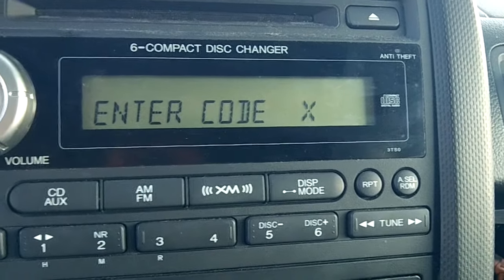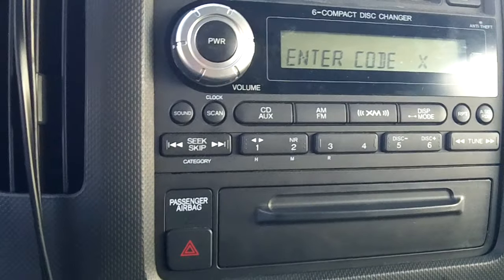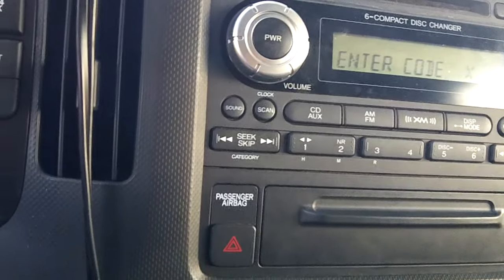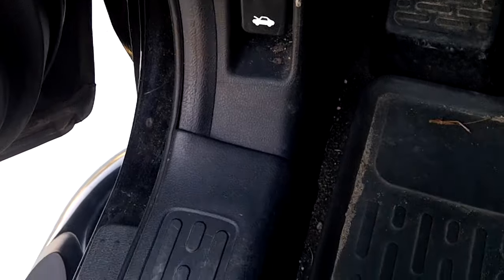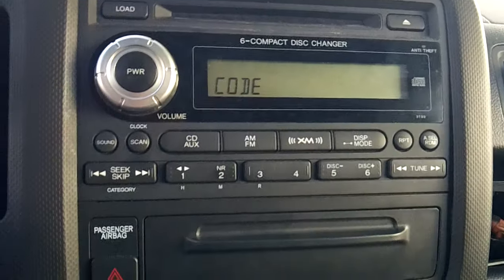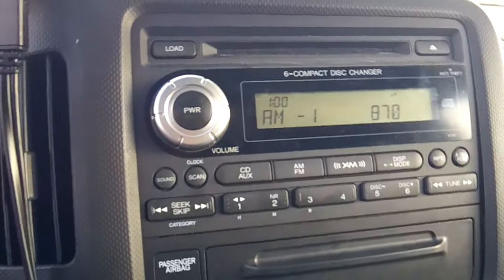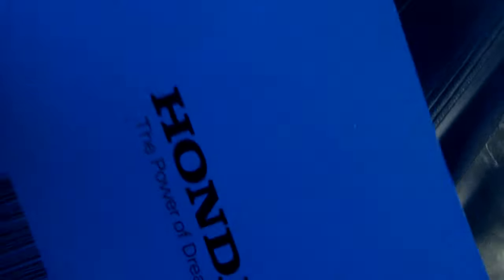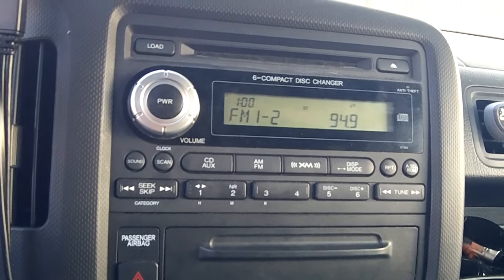Reset locked honda radio with your code ( Ridgeline )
How to unlock and or reset a Honda radio. This radio is on the ridgeline

Replacement radio/stereo unit for the ridgeline